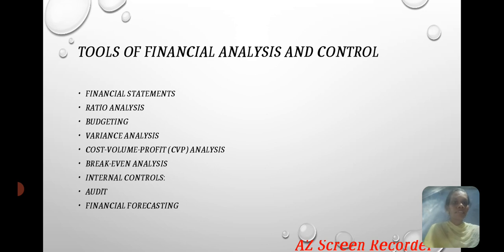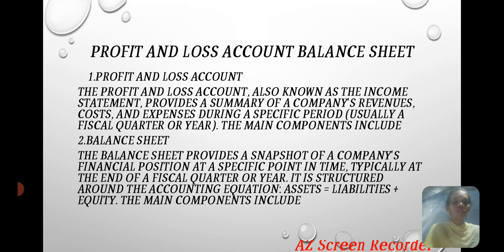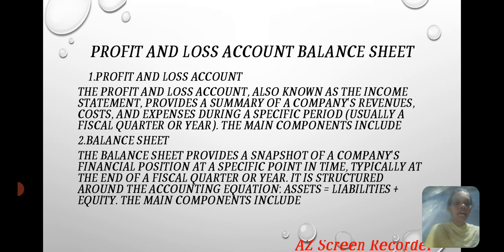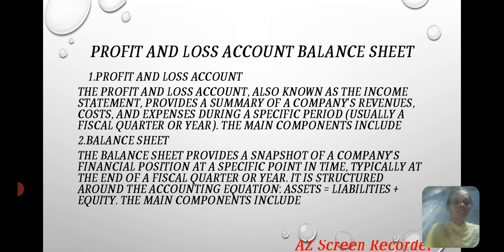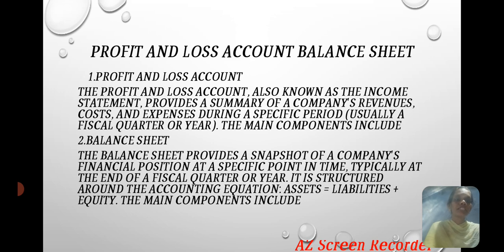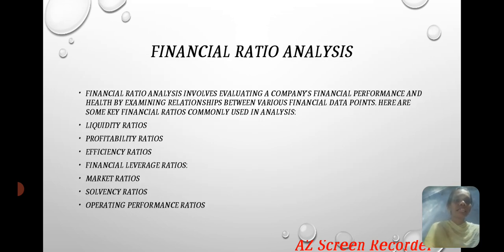LCS : NME Financial Management in Textile, Unit V | Mrs.J.Keerthika | CDF